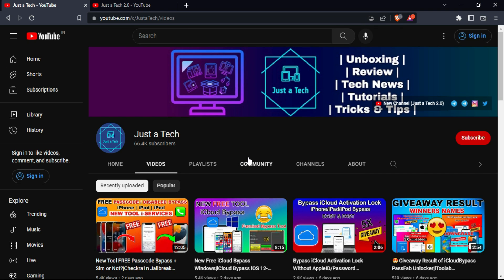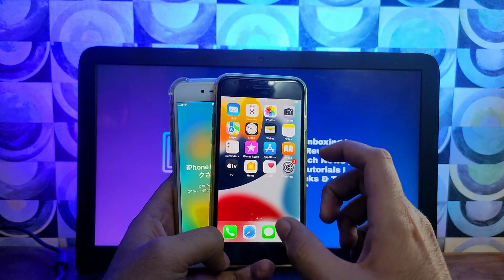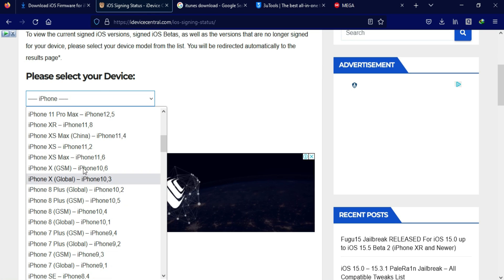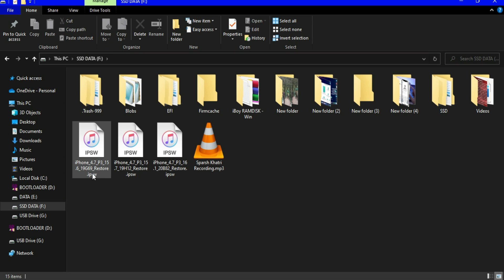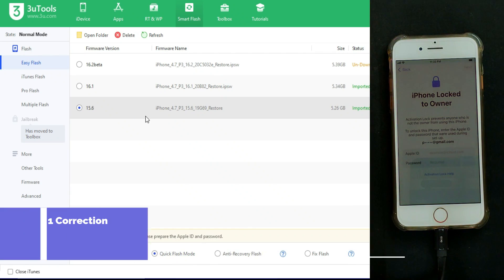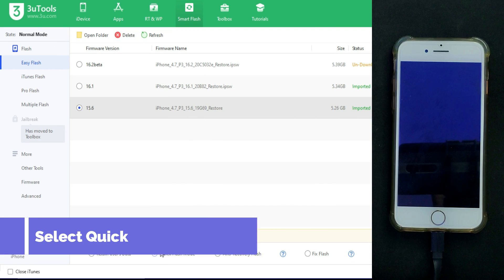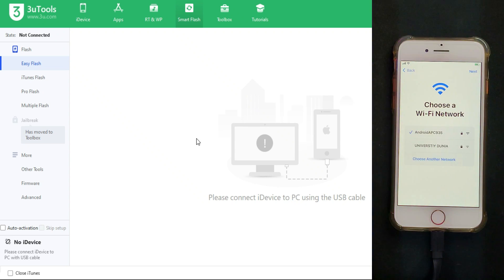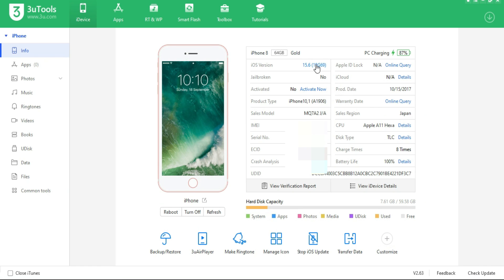(IMPORTANT VIDEO) How to Downgrade iOS 16 to 15 ?🔥😍 (LAST CHANCE) | Downgrade iPhone/iPad iOS 16-15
⚠️⚙️ UPDATE : 15.6 RC BETA's GAME IS OVER. ❌
Apple forget to unsign it for very long time, Those who downgraded till now Enjoy, but now they fixed and unsinged it today (24 Feb 2023)

✅🔥 LATEST Checkra1n Jailbreak iOS 15 Progress Update

By Justatech
By iJustatech
By iamjustatech